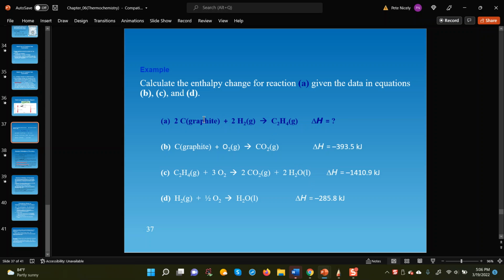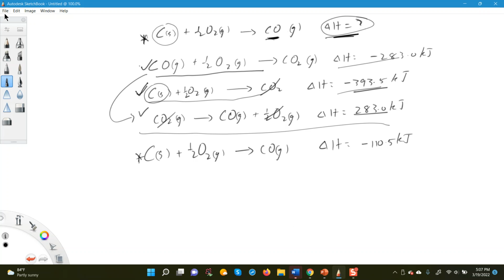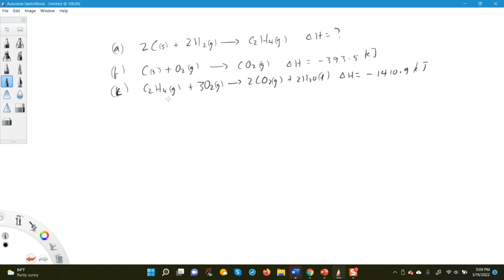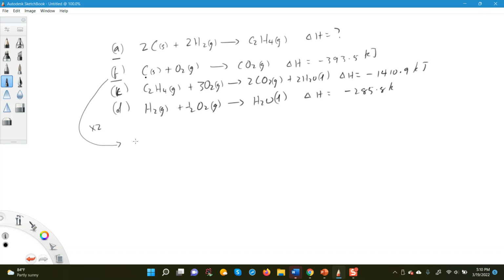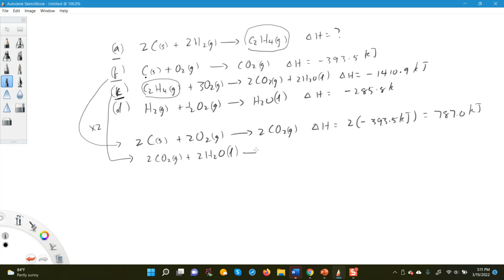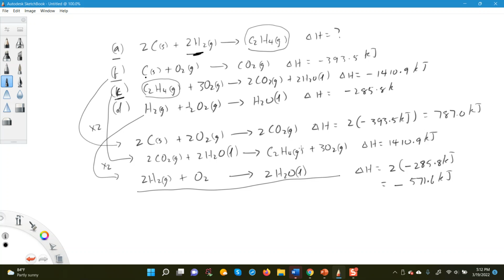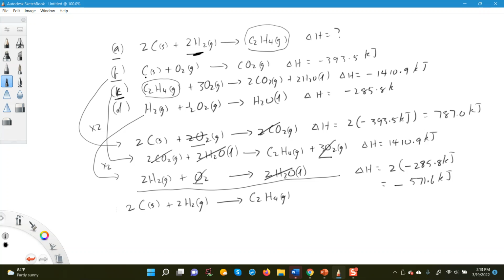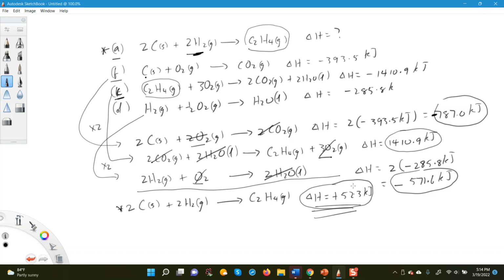Hess' Law Example